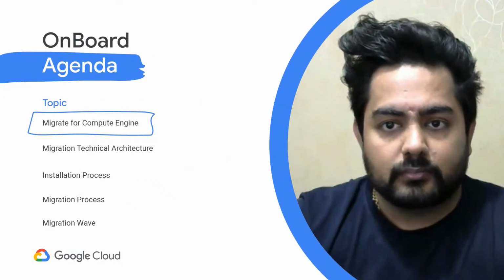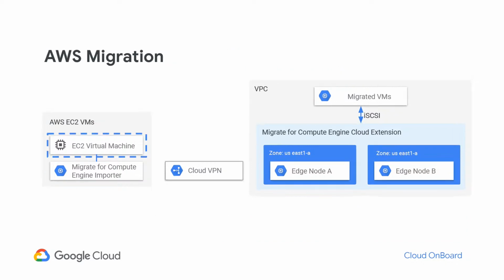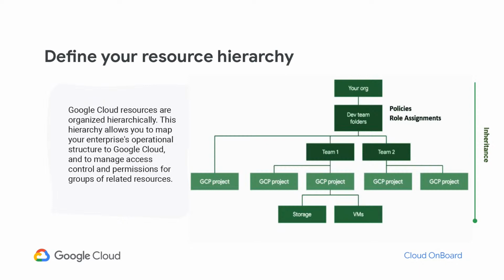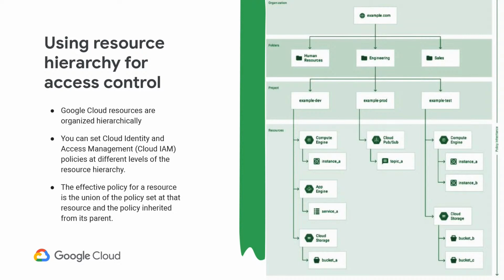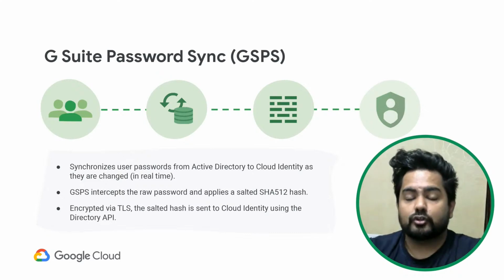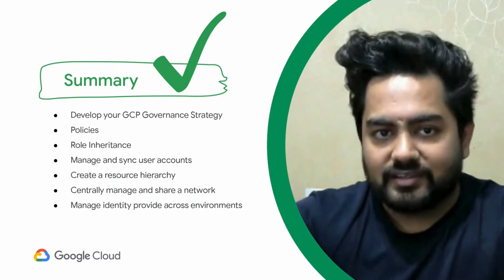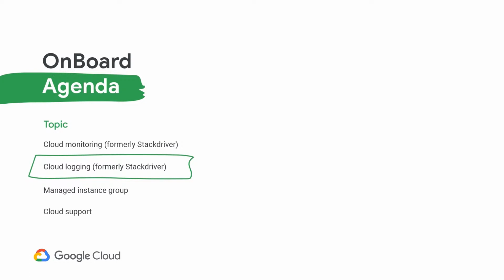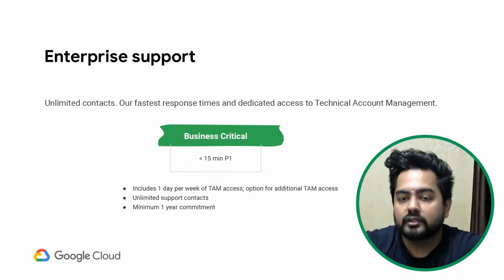VM Migration: Migrating for Compute Engine, Governance & Cloud Logging